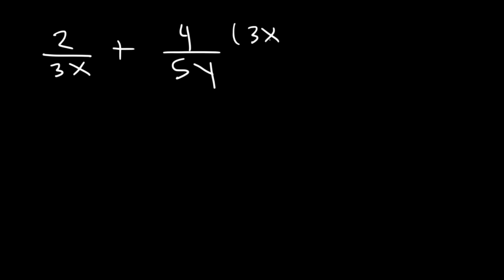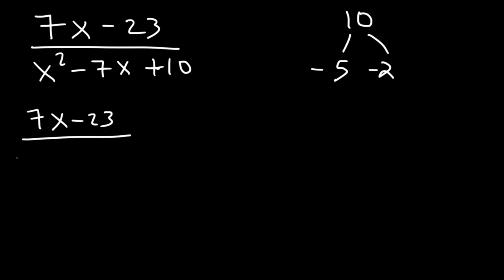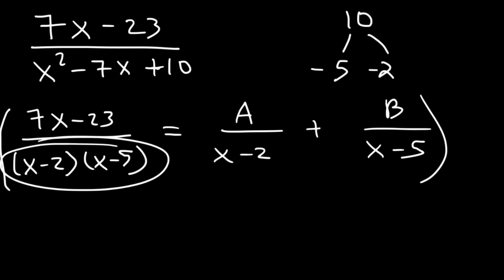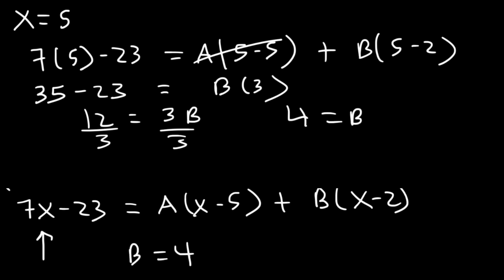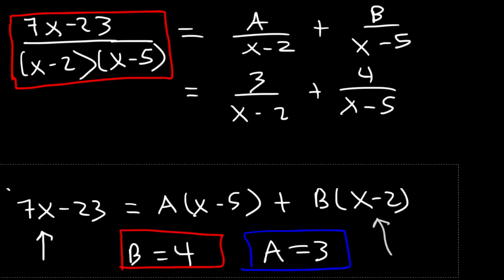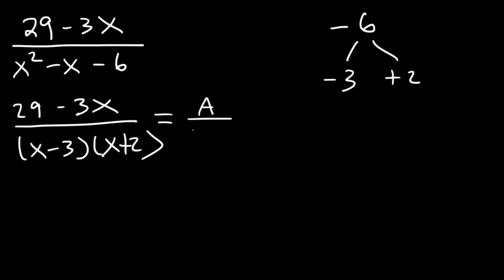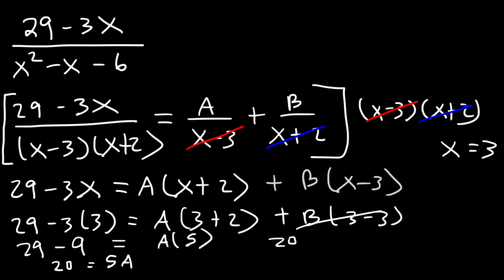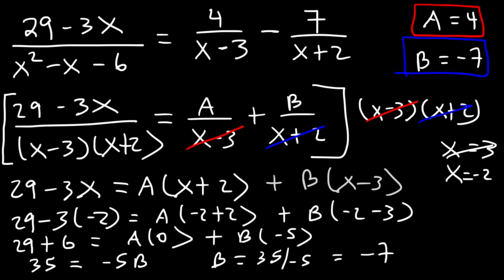Partial Fraction Decomposition